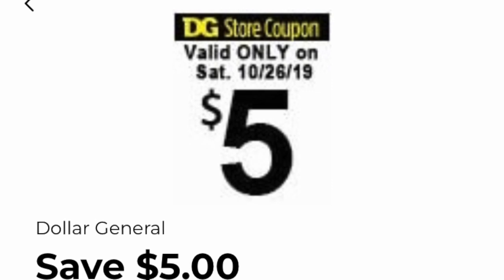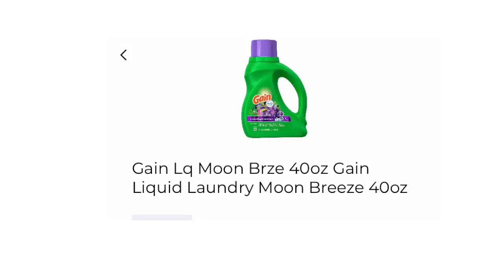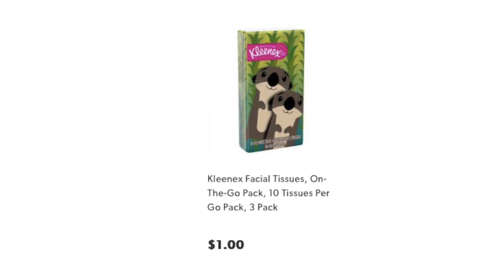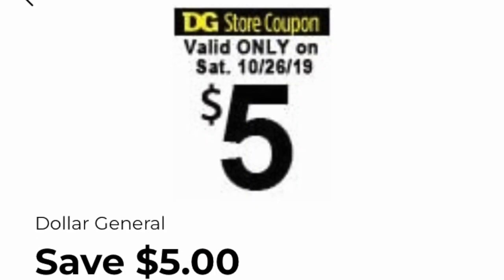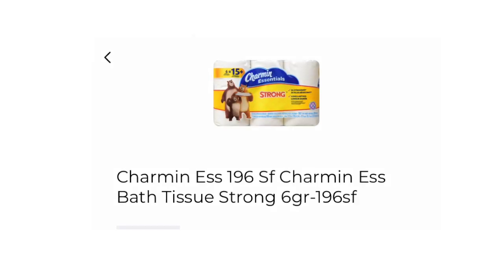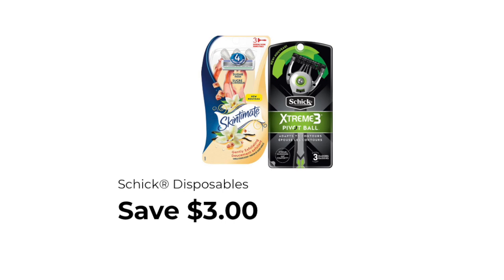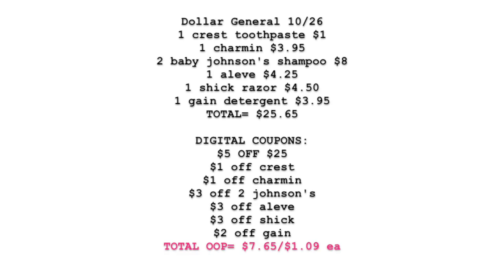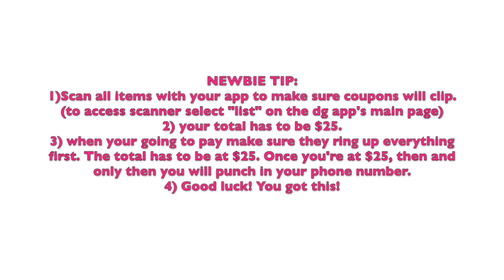DOLLAR GENERAL COUPONING! SUPER EASY! NO PAPER COUPONS NEEDED!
Want cheap items delivered to you? Check out these Amazon items!
Cottonelle 12 rolls $6
Scott 12 rolls $6
Angel Soft 12 rolls: $5.69

Pretty & affordable phone case
Cute & affordable key chain

AS ALWAYS, PEACE, LOVE AND HAPPY COUPONING!
JOHN 3:16